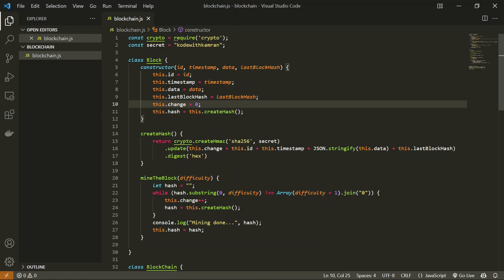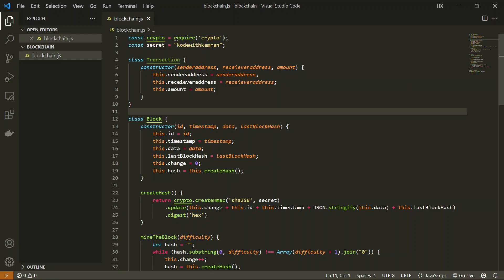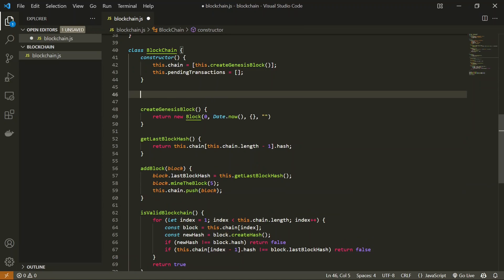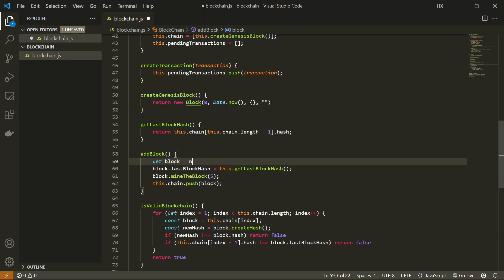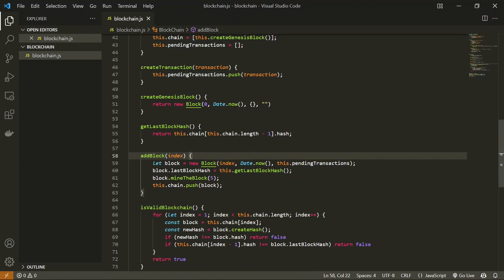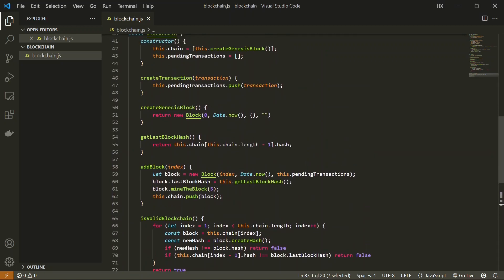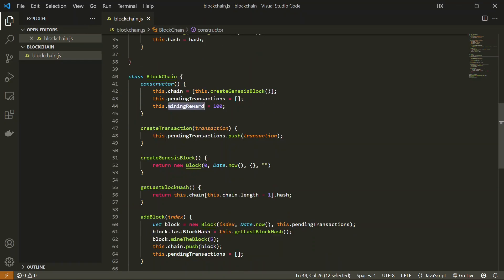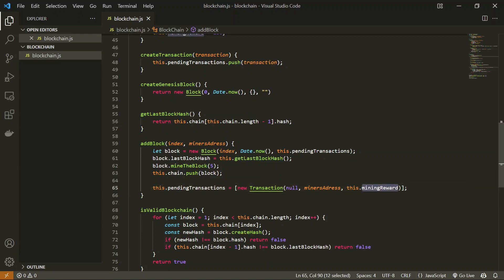Convert your blockchain into cryptocurrency | Blockchain Tutorial - 5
This video will each you how to create your own cryptocurrency on top of blockchain. How a miner is rewarded for doing mining job.

This video is for education purpose only. Please dont try to replicate and create actual crypto.

This is  series of videos will teach you to develop blockchain from scratch and create dapps on blockchiain.